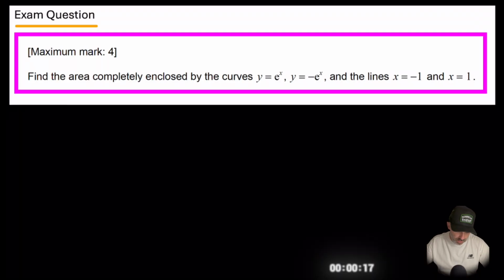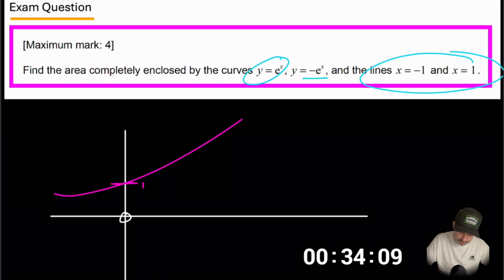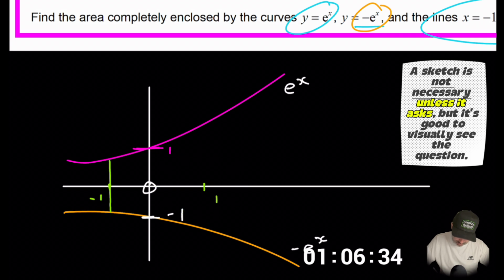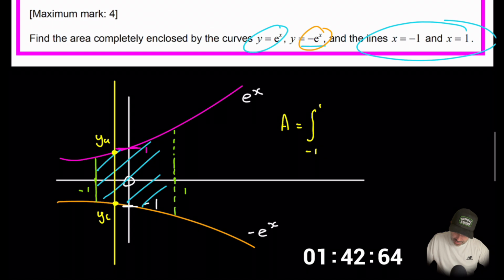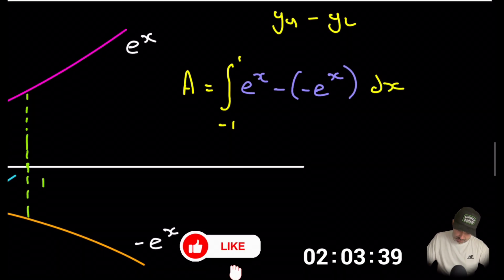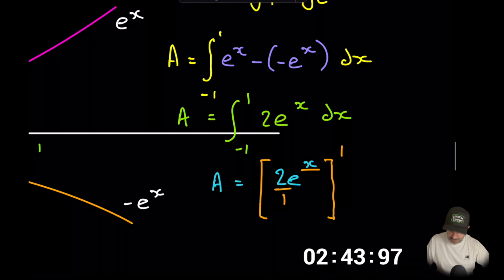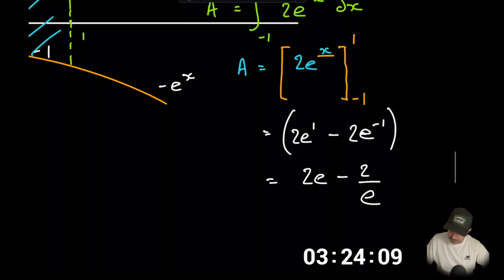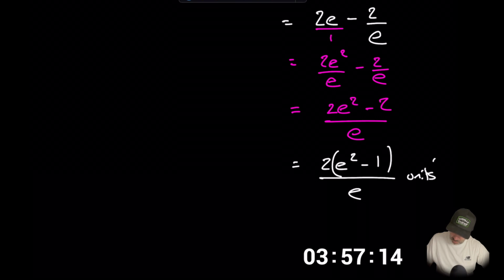Area between 2 curves | Exam Question | Integral calculus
Join me as I tackle a past exam question 🔥 on finding the area between two curves involving e^x 📈. This tutorial covers function basics and integrating e^x, following the mark-per-minute rule to ensure exam time management. Perfect for students prepping for exams! ✅
📚Chapters:
00:00 Introduction
00:33 Problem start
00:55 Sketching the functions
01:38 Displaying upper and lower bounds
01:58 Determining y-upper, minus, y-lower to use in formula
02:11 Expression for Area
02:55 Integrating
04:27 Final Answer